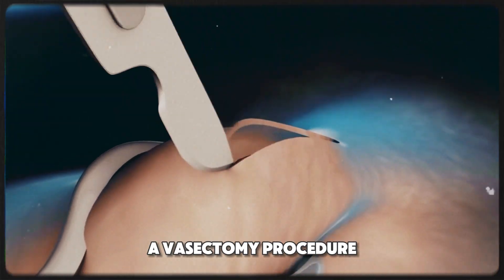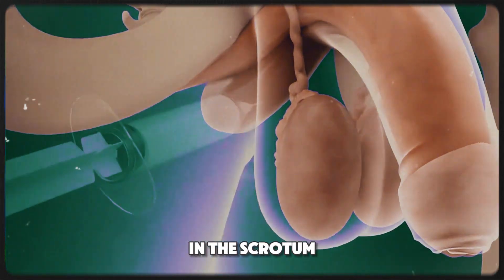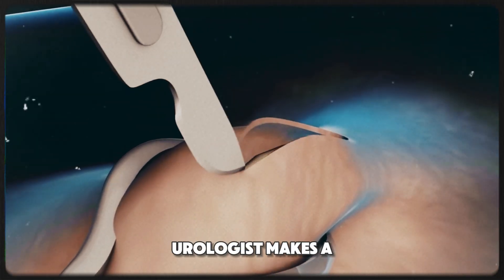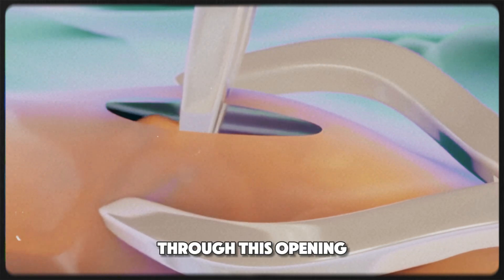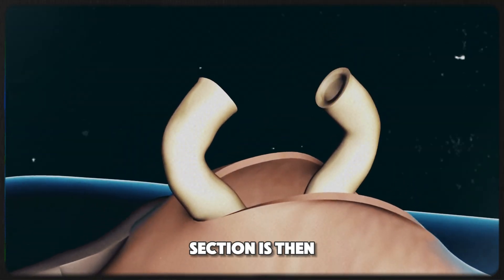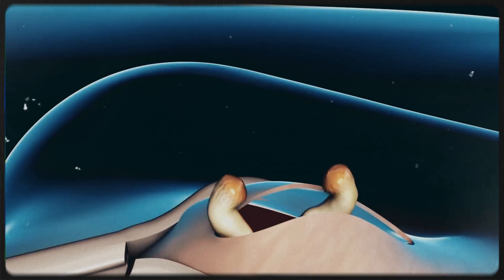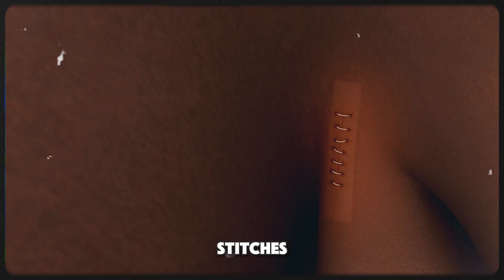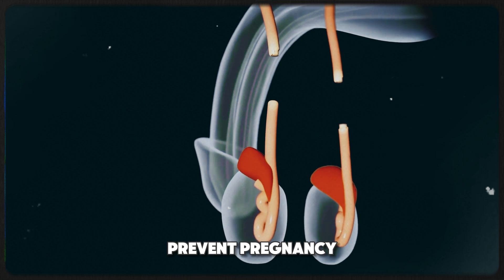How Vasectomy Birth Control Surgery Is Performed? (3D Animation)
Ever wondered how a vasectomy procedure is performed to stop pregnancy? In this video, we break down the vasectomy surgery step-by-step, explaining how this effective male birth control method works.

A vasectomy is a minor surgical procedure that provides permanent birth control for men. It's a quick and reliable way to prevent pregnancy, making it a popular choice for couples looking for long-term contraception.

What You'll Learn:

The steps involved in a vasectomy procedure
Differences between traditional vasectomy and the "no-scalpel" technique
How the vas deferens is cut and sealed
Post-surgery recovery tips
If you have any questions about vasectomy, male birth control, or the procedure itself, feel free to drop them in the comments below!